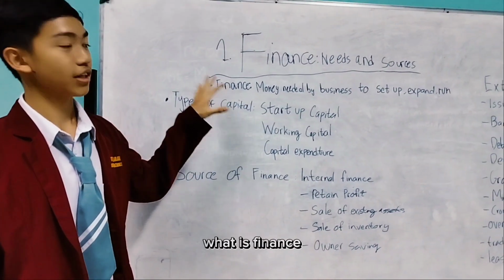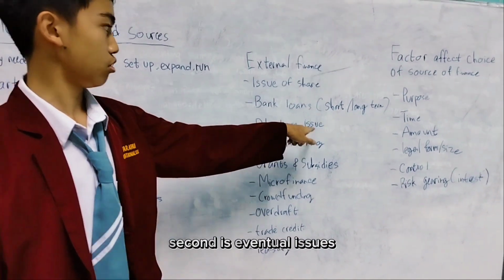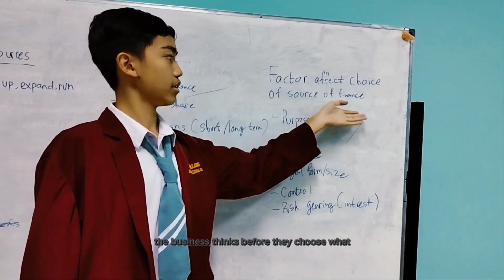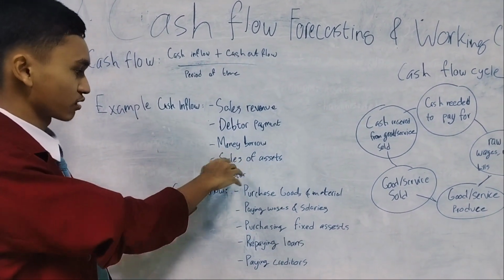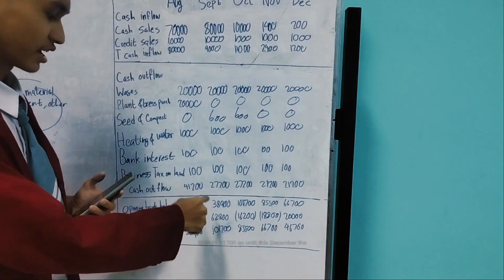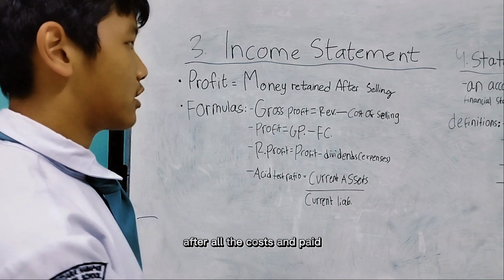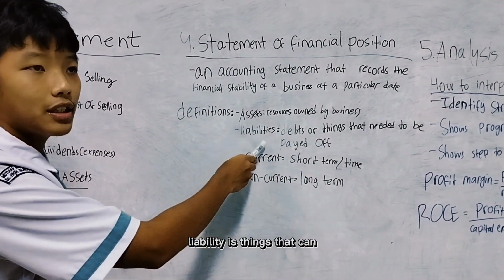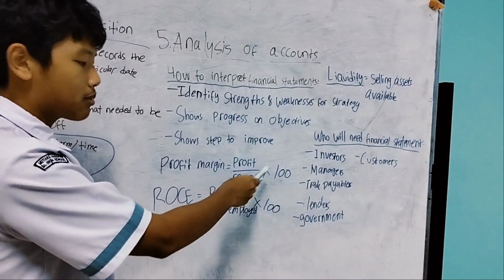Business Finance (Jeremia, James, Alfath)